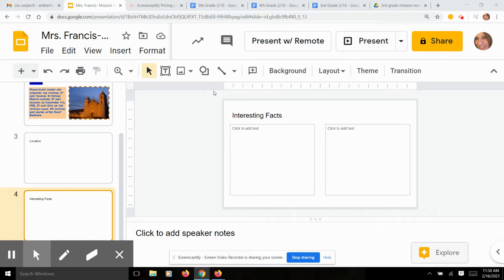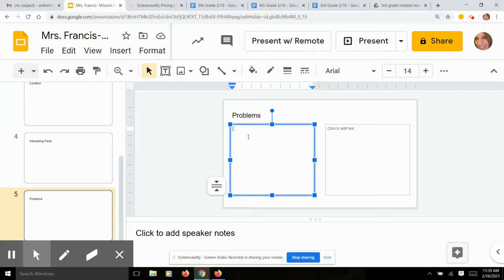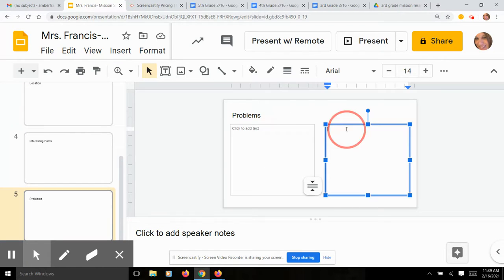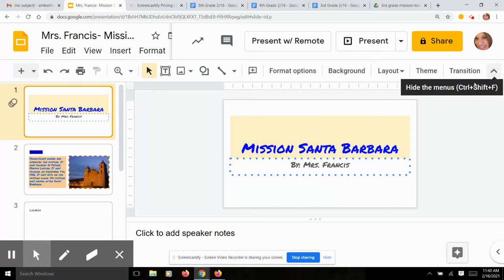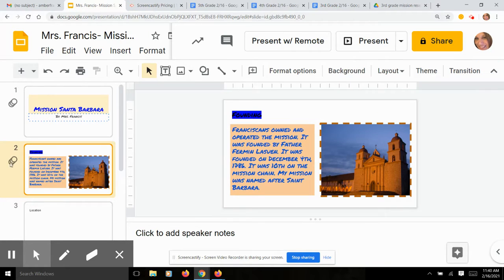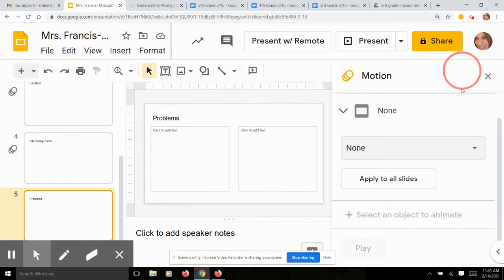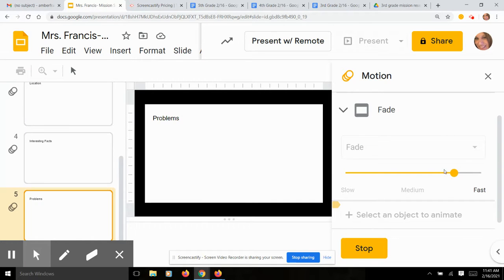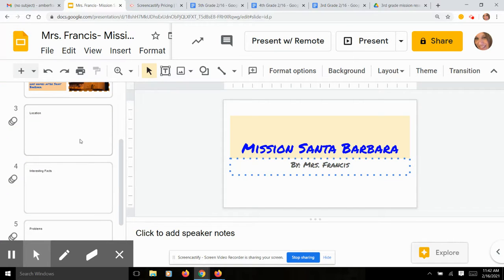Mission Slideshow Slide #5